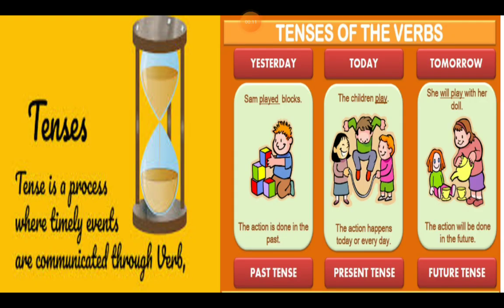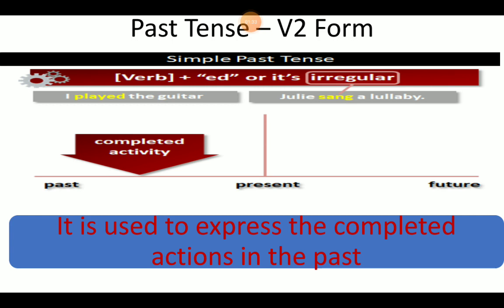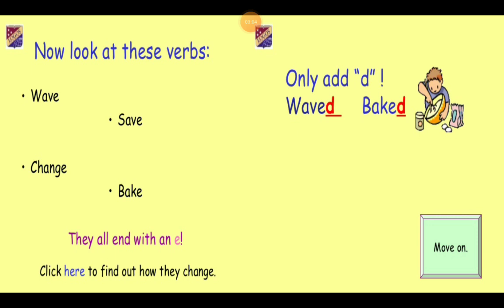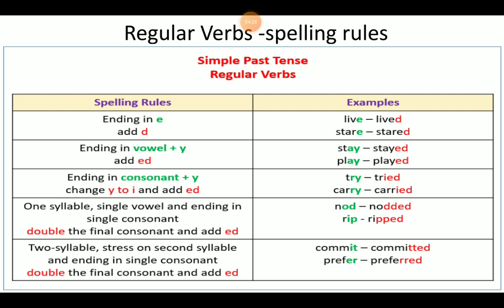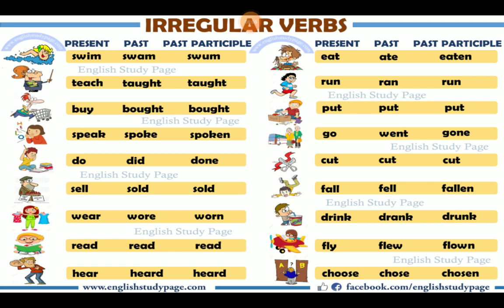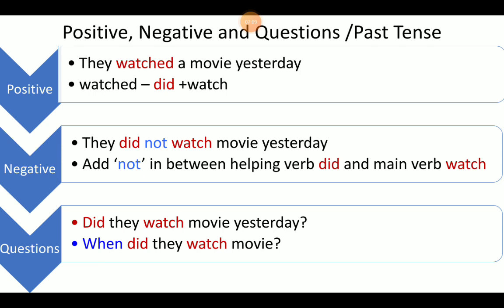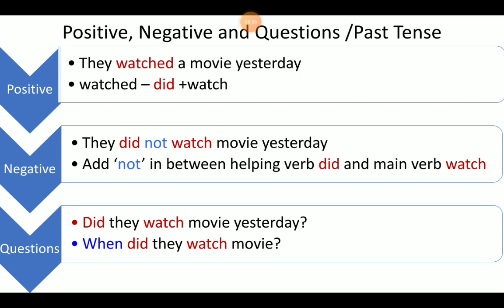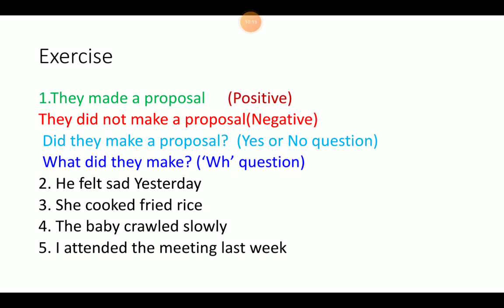VerbTenses Module 2